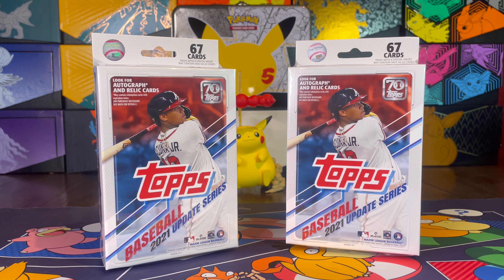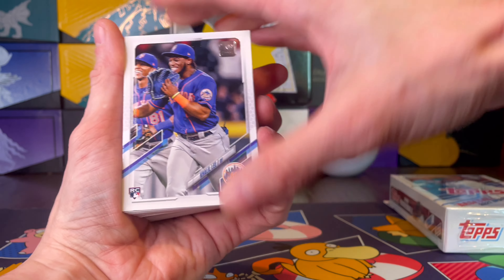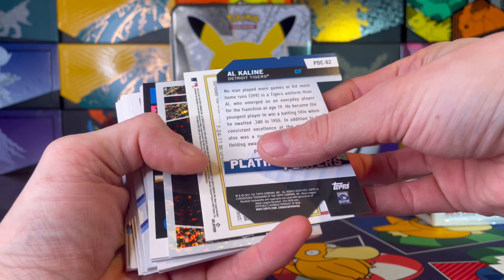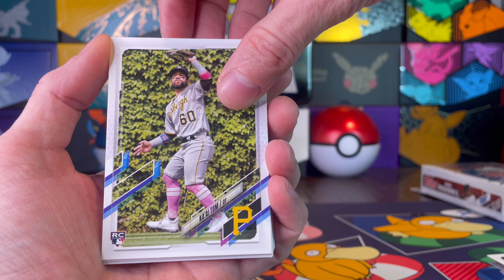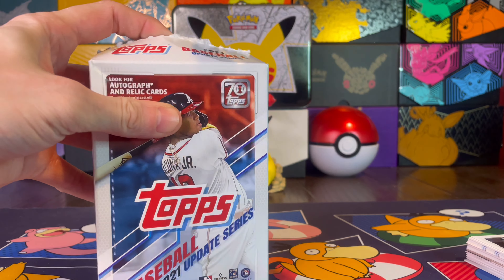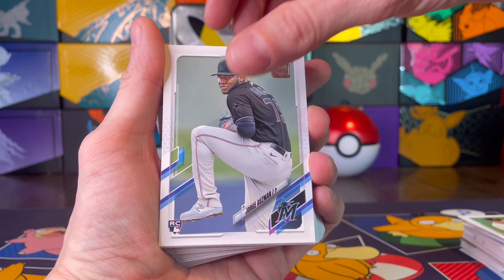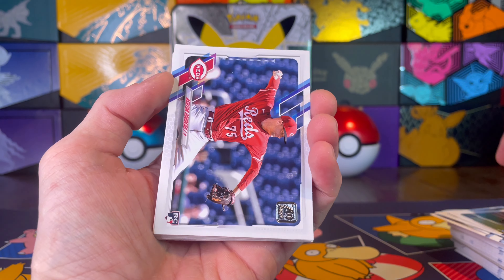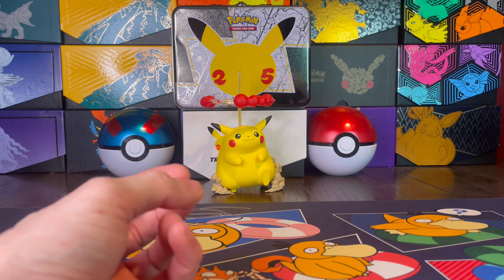Random Retail Pack Friday Is Back! 2021 Topps Update Series Hanger Boxes!